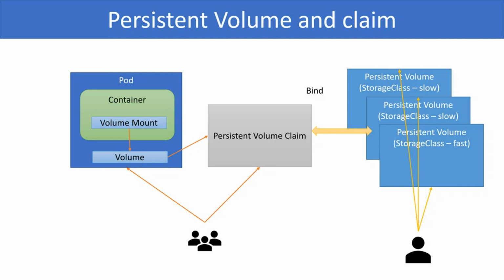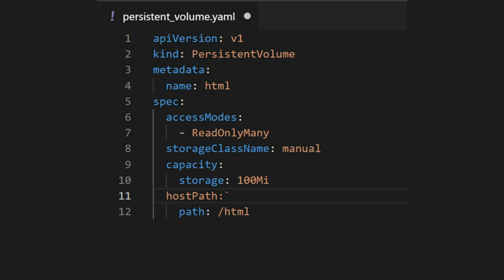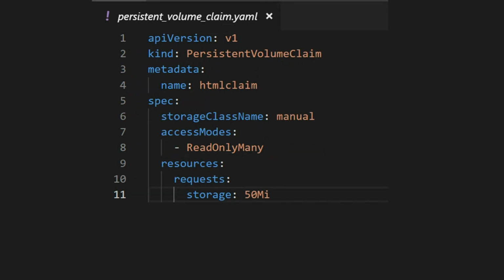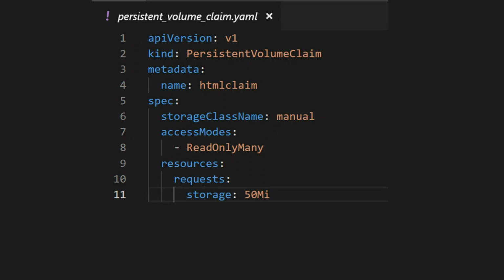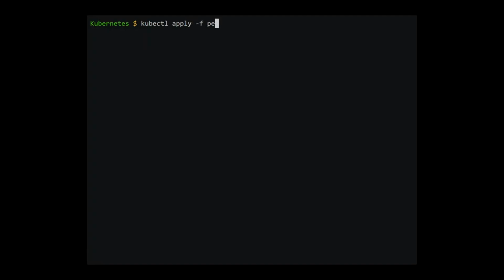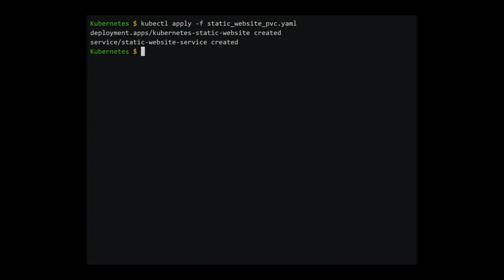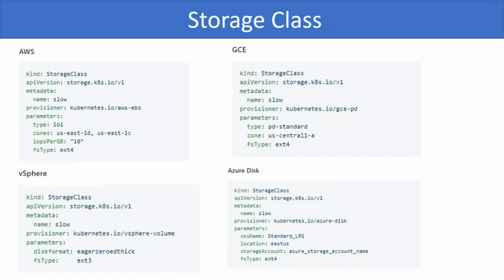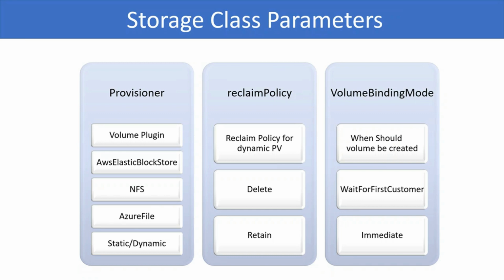Kubernetes video course 25. persistent volumes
In this video we will look at Persistent Volumes and Persistent volume claims.